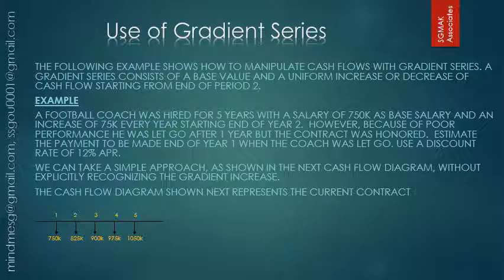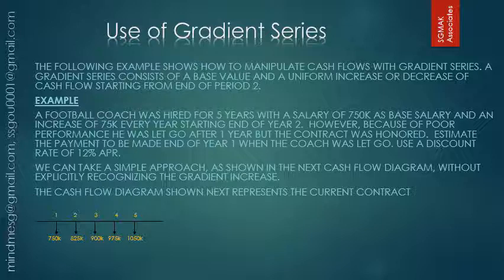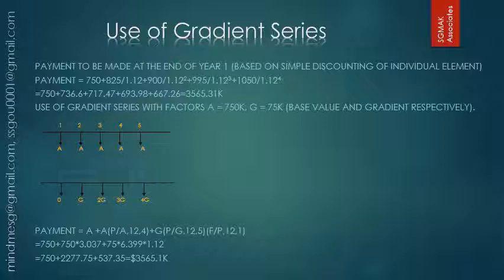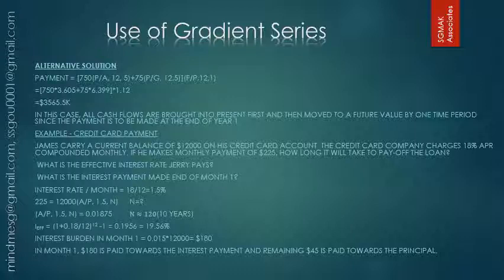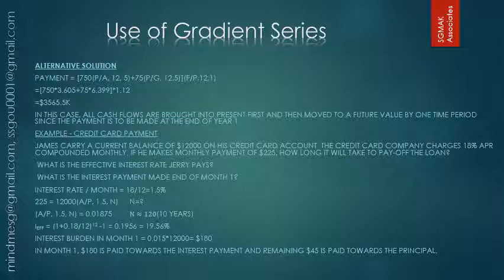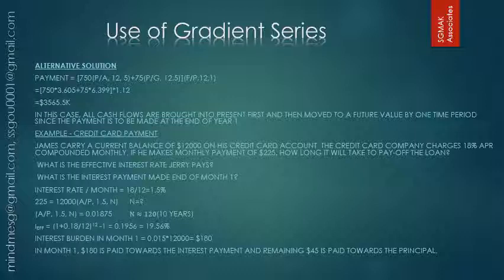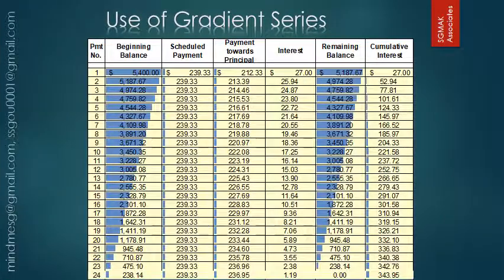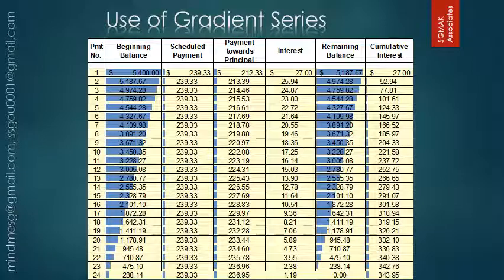Use of Gradient Series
SGMAK Associates provides free video tutorials, courses - Use of Gradient Series